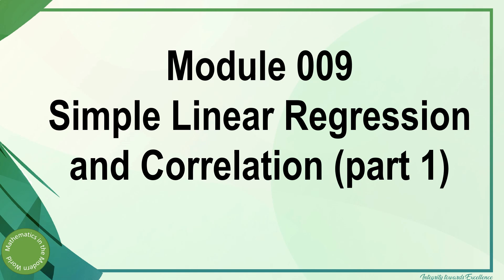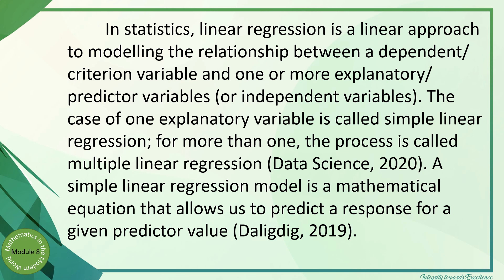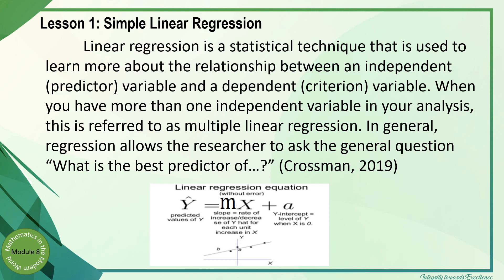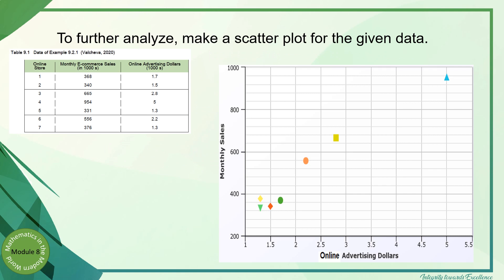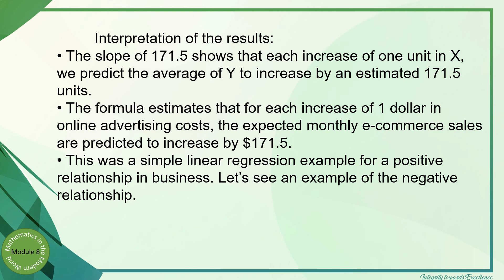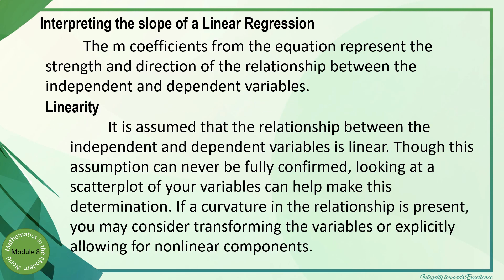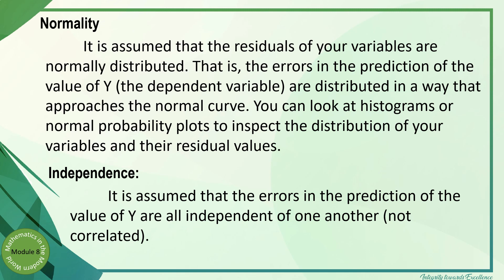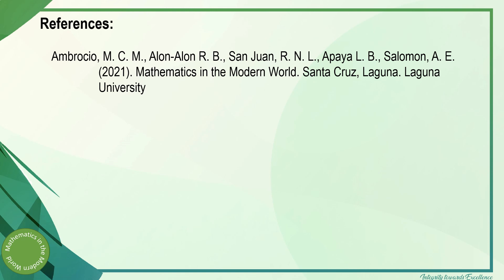Simple Linear Regression and Correlation (GE3 Module 009 part1 Tag-lish)